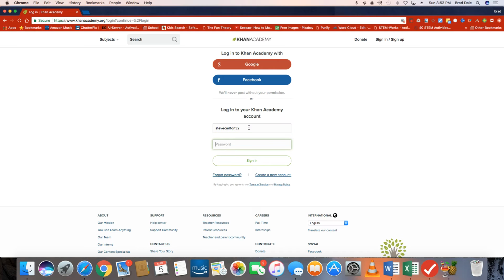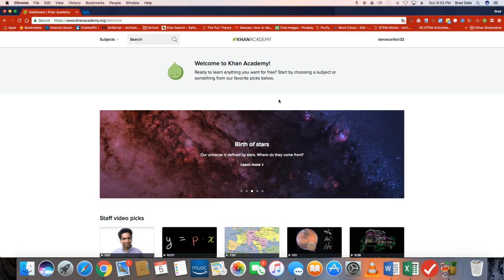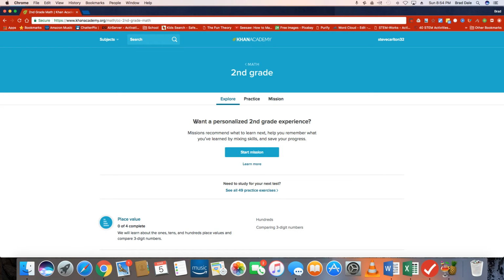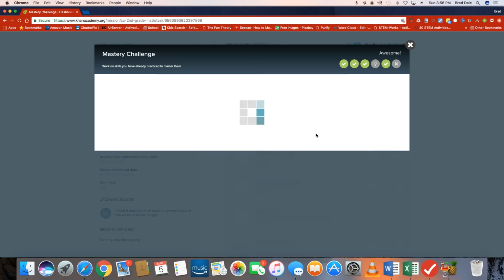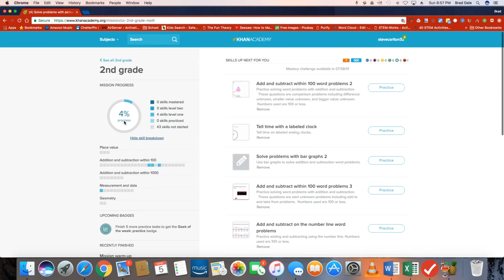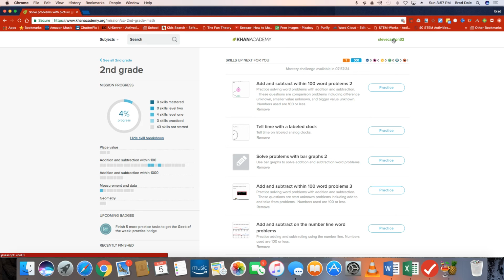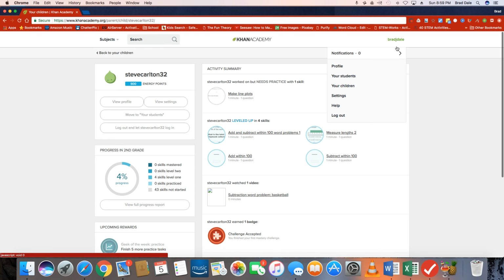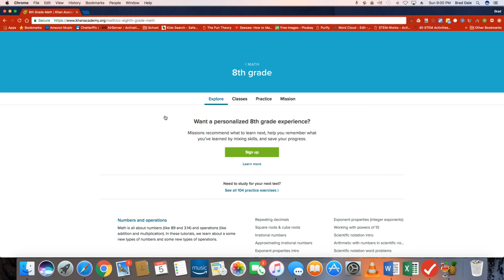Khan Academy Parent Point of View